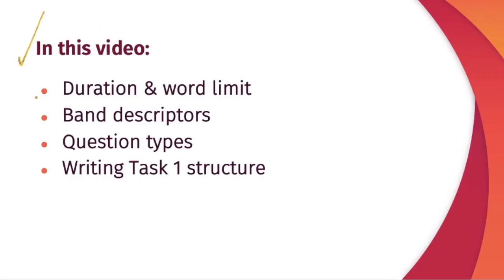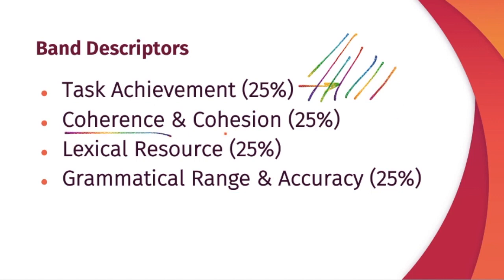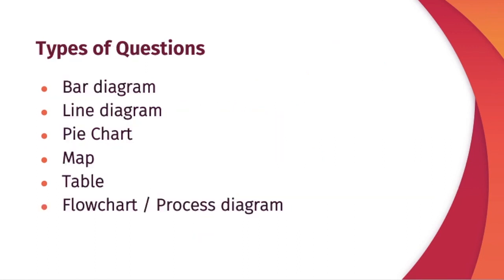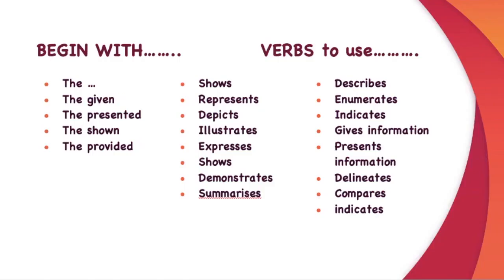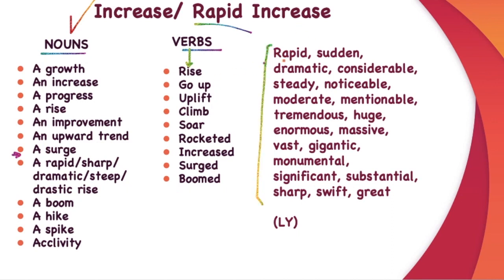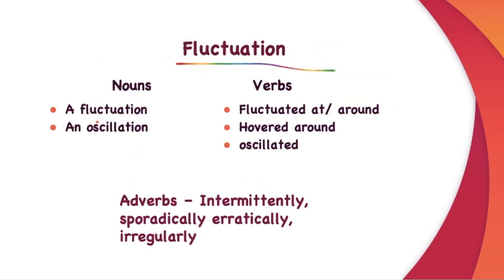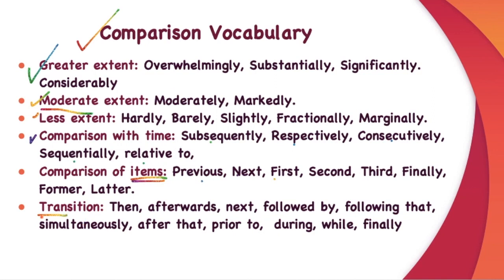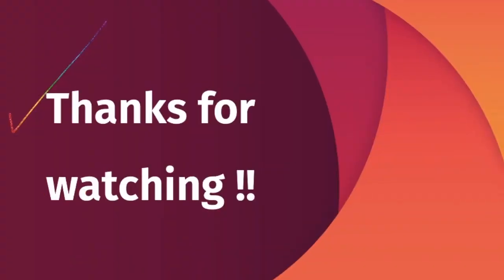Writing Task 1 Academic | Overview | Structure of Writing Task 1 | Report Writing Vocabulary WT1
Hi,

In this video, I have described Writing Task 1 Academic | Overview | Structure of Writing Task 1 | Report Writing Vocabulary WT1

This is Hira. I am a certified IELTS trainer. I have qualified CELTA certification. I teach candidates aspiring to go abroad on PR or Study abroad visa. I have trained hundreds of students so far. I have a teaching experience of more than 10 years.